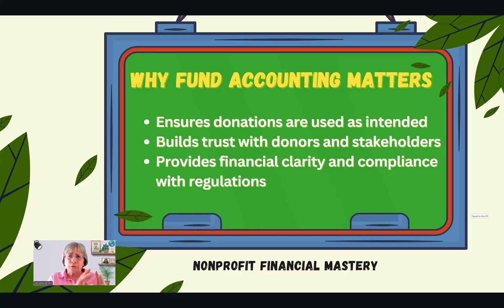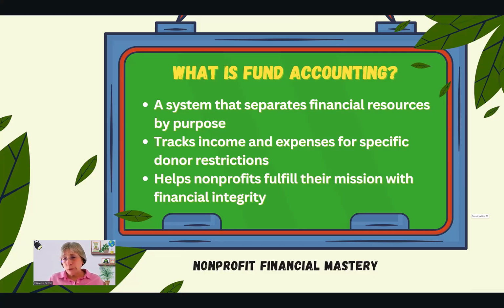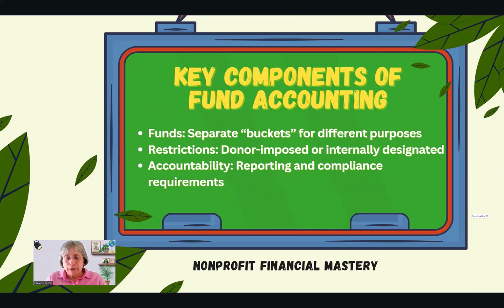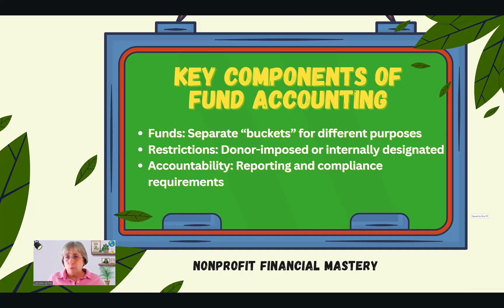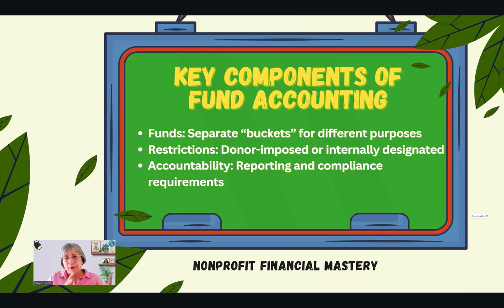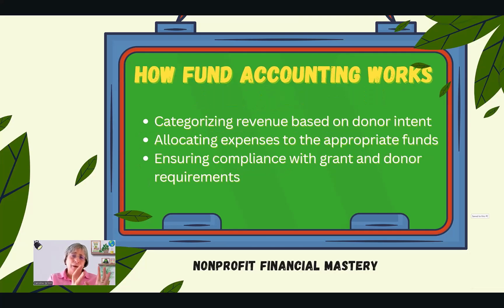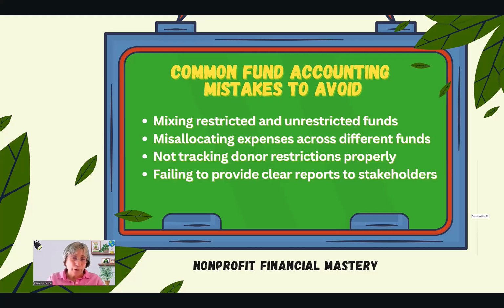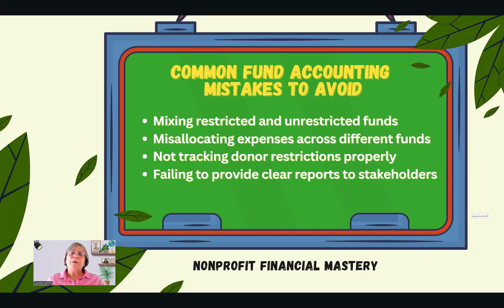Fund Accounting Explained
Understanding Fund Accounting for Nonprofit Financial Management

In this video, Caroline Grimm from Nonprofit Financial Mastery explains the critical concept of fund accounting for nonprofit organizations. Learn how it helps ensure donations and grants are used for their intended purposes, promoting transparency and accountability.

Here's a breakdown of what we'll cover:

* **What is Fund Accounting?** Understand how it helps nonprofits track donations and grants to ensure they are used for their intended purposes [00:00:18].
* **Promoting Transparency and Accountability:** Learn how fund accounting segregates funds into specific accounts, building trust with donors and stakeholders [00:01:30].
* **Building Trust and Ensuring Compliance:** Discover how fund accounting helps maintain compliance, especially with federal grants, and ensures donations are used correctly [00:02:01].
* **Separating Financial Resources:** Understand how it prevents the misuse of funds between different programs by separating resources by purpose [00:02:43].
* **Tracking Donor Restrictions:** Learn how fund accounting tracks income and expenses for specific donor restrictions, demonstrating financial integrity [00:02:58].
* **Restricted vs. Unrestricted Funds:** Understand the difference between these categories based on donor or board directives [00:03:57].
* **Using Financial Software:** Discover how software like QuickBooks or Financial Edge aids in tracking and reporting funds transparently [00:05:23].
* **Common Mistakes to Avoid:** Learn about pitfalls like mixing restricted and unrestricted funds and improper interfund transfers [00:06:22].
* **Importance of Regular Reporting:** Understand why clear reports to stakeholders (donors, granters, board members) are crucial [00:07:27].
* **Ensuring Financial Accountability:** See how fund accounting contributes to a financially sustainable nonprofit by ensuring financial accountability and building donor trust [00:08:53].

Master the principles of fund accounting to strengthen your nonprofit's financial management!

👍 Like this video if you found this explanation helpful!
💬 Share your questions or insights about fund accounting in the comments below!

You can find Caroline's book Nonprofit Financial Mastery on Amazon Ready to take control of your nonprofit's budget? The Stress-Free Budgeting System gives you a step-by-step guide and ready-to-use Excel template — everything you need to build a budget your board will actually understand.